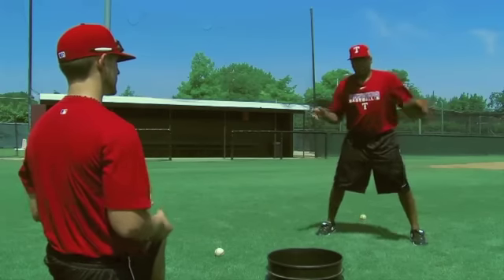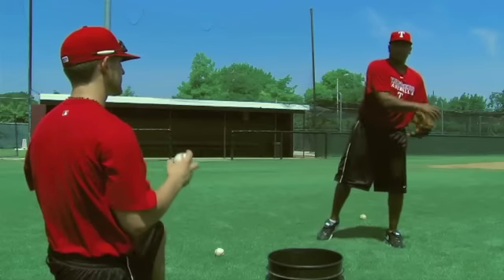Big League Prep Infield Transfer & Throw Drill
You must be able to get rid of the ball quickly.. 1.4 seconds or better to it's next destination.